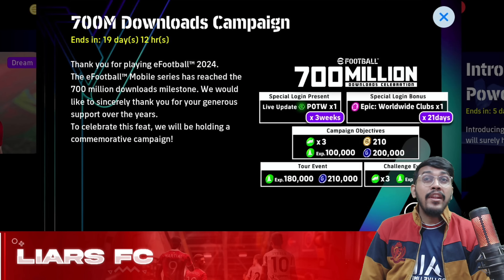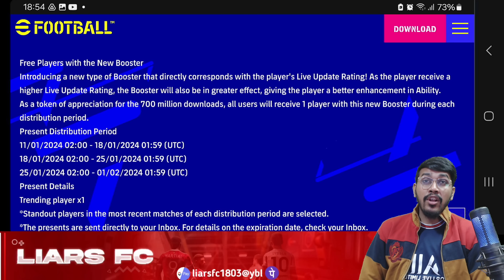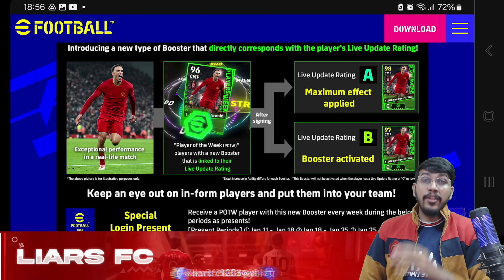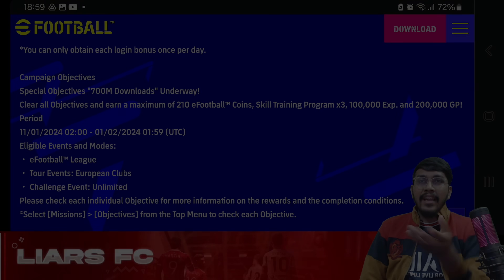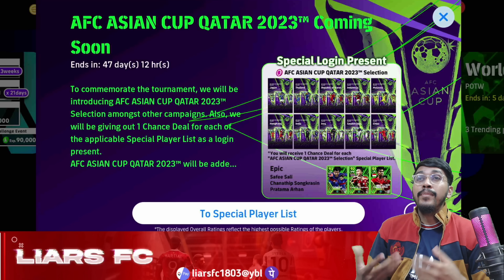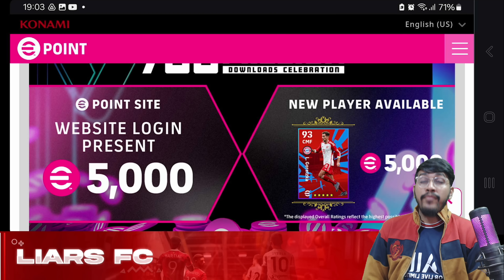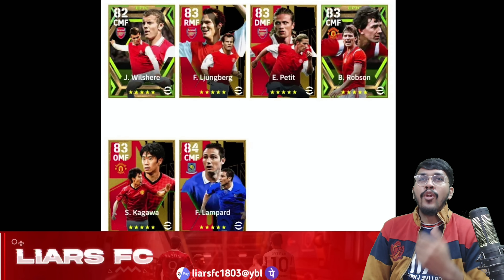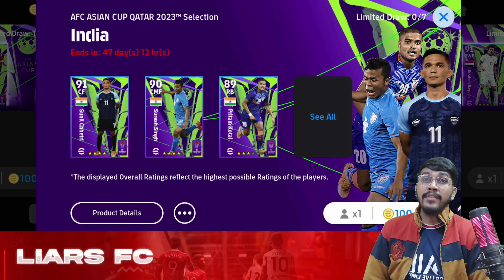Free 21 Epics + 500 efootball coins + Upcoming Packs in efootball 24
TEAM LIARS FC SOCCERWORLD.